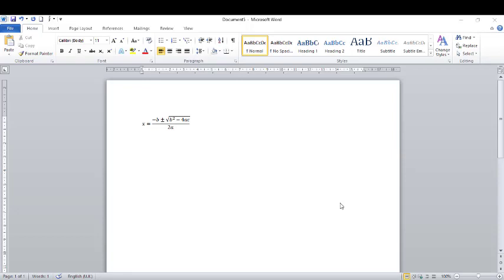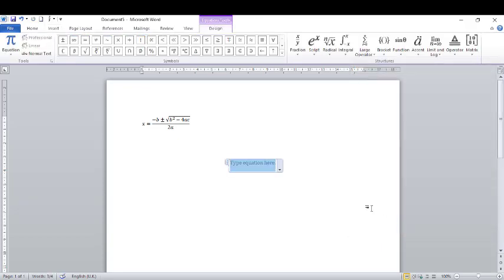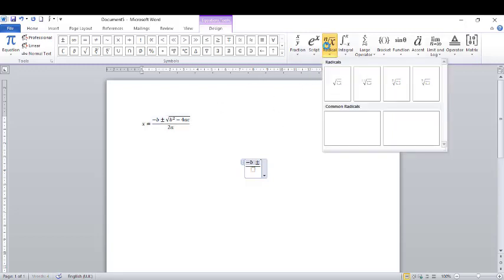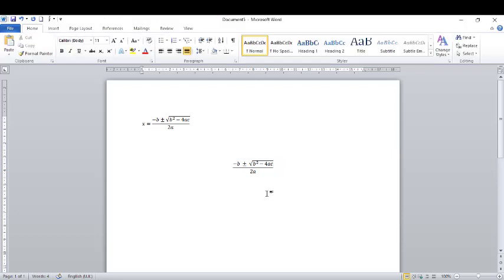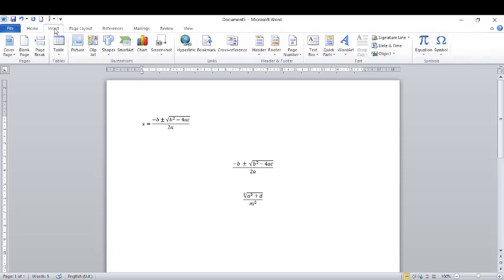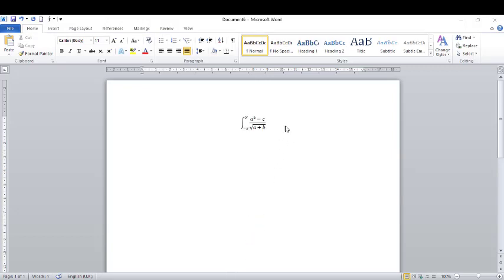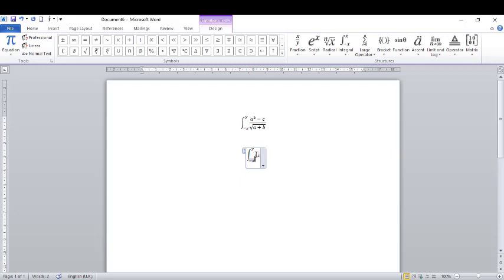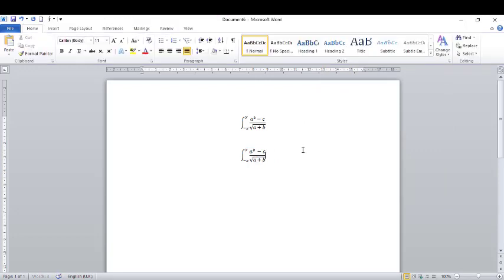equations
adding equations in ms word